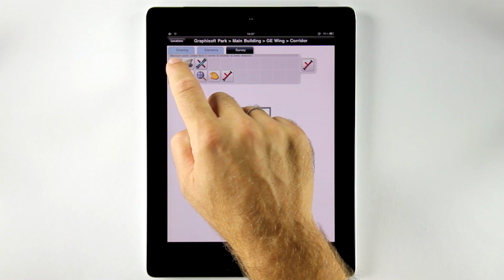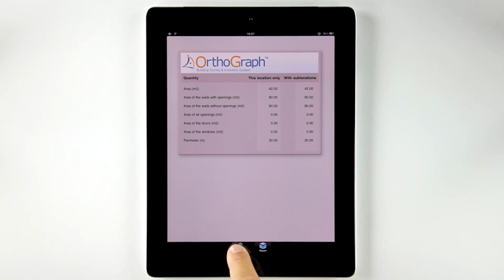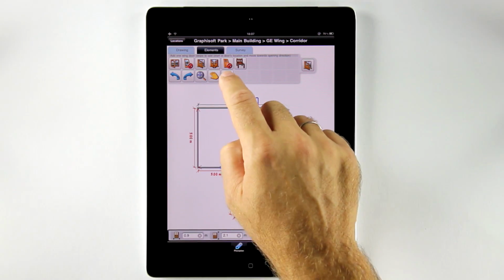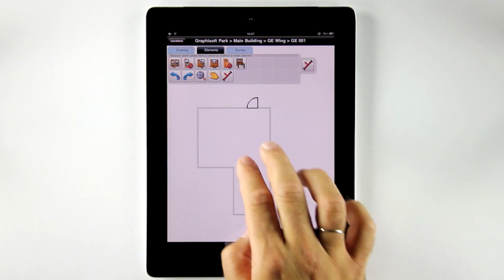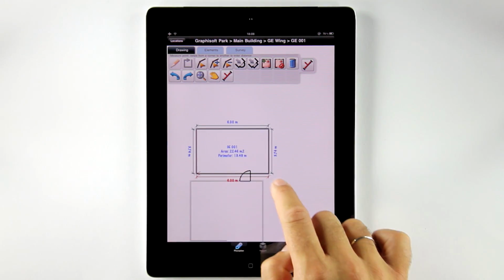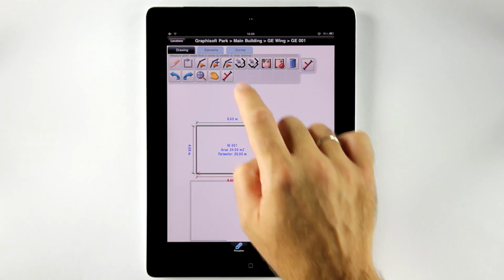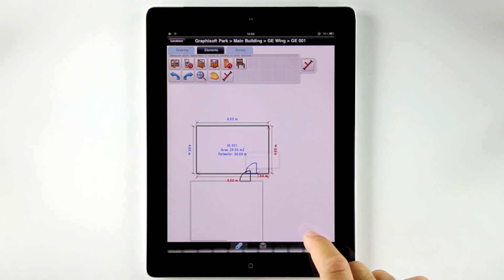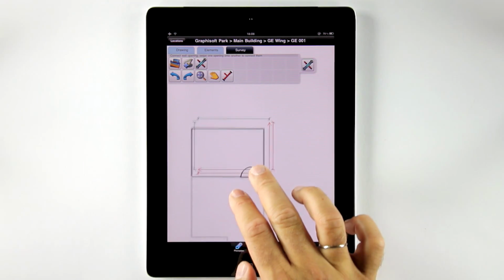This video shows OrthoGraph Architect on iPad and OrthoGraph's ArchiCAD import capabilities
When a drawing is created with OrthoGraph Architect on iPad then it can be uploaded to a dropbox folder. From that folder OrthoGraph Project Manager (a different Windows product) can open up the file and create reports or help Graphisoft's ArchiCAD to open it in 3D as a ready to use BIM model.